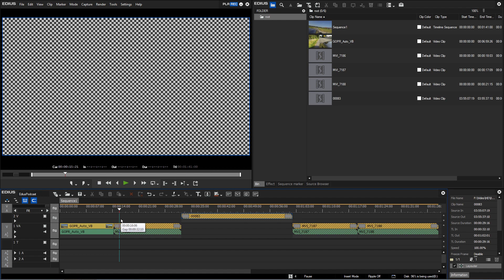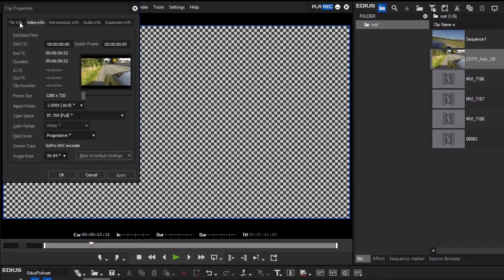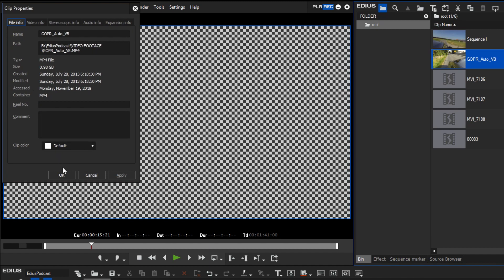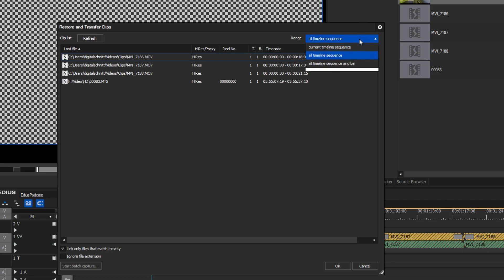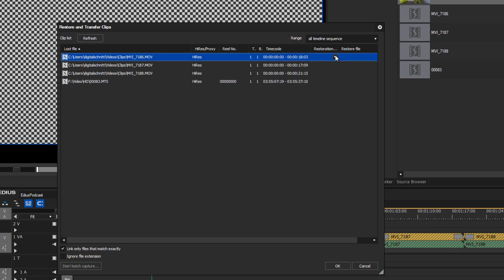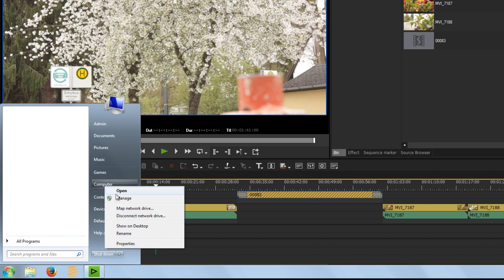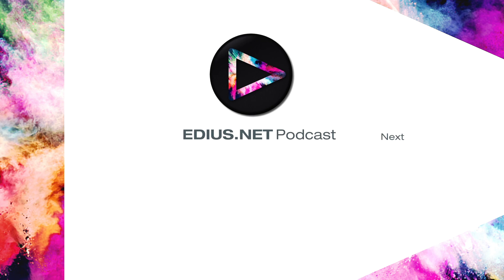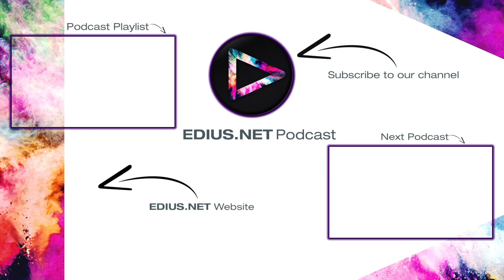EDIUS.NET Podcast - Restore offline clips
In this video you will learn why clips in your project get offline and how you can restore them again.